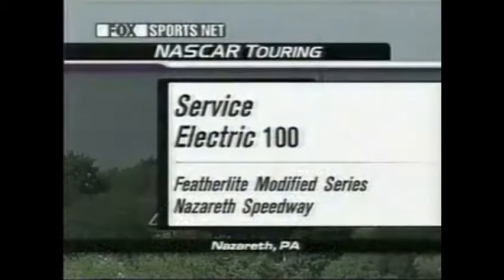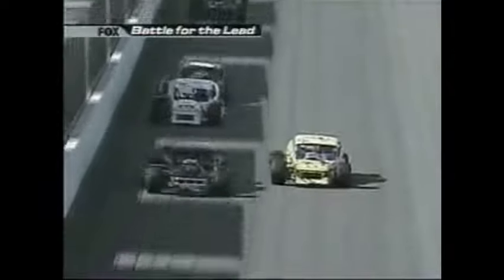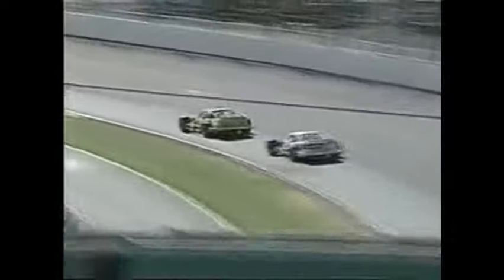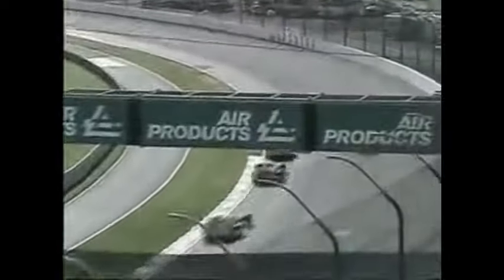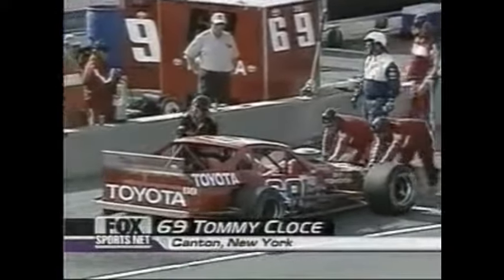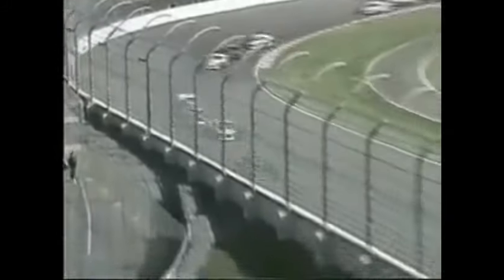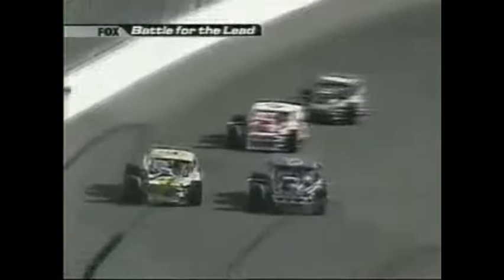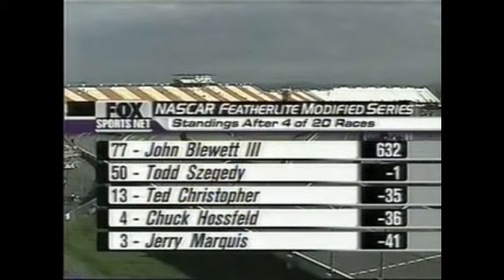2003 Service Electric 100 @ Nazareth - Nascar Featherlite Modified Tour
2003 NASCAR Featherlite Modified Tour race number 4 of 18
Nazareth Speedway
Nazareth, Pennsylvania
107 Laps  * Race extended to 107 laps due to green/white/checker.